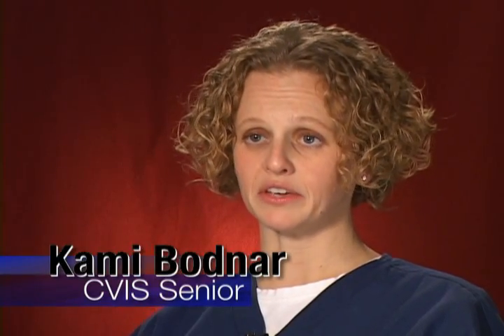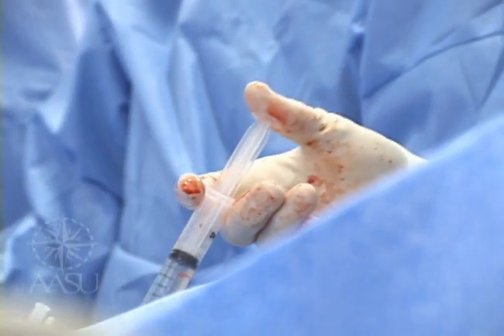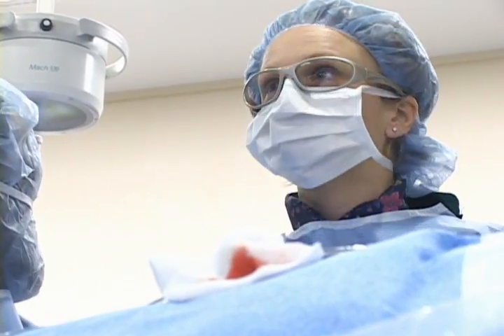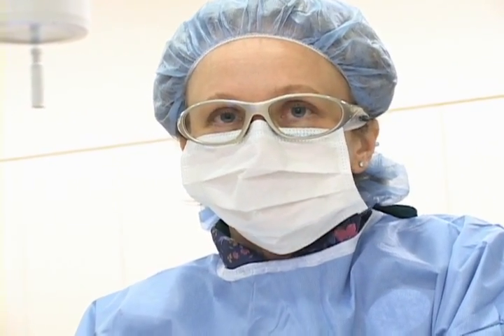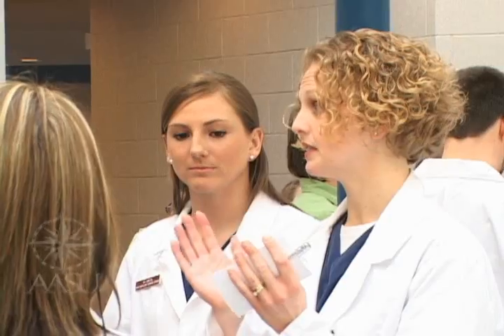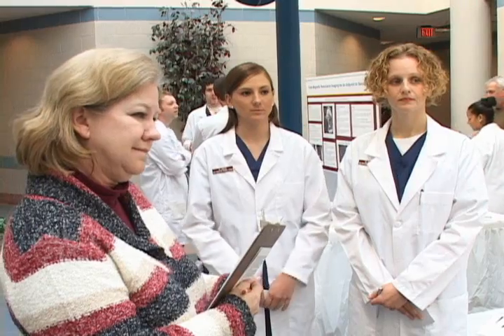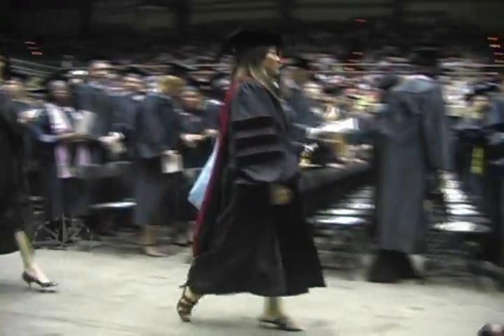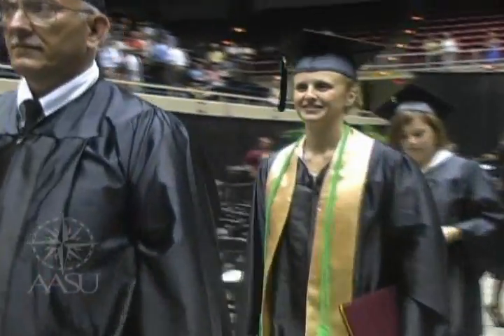Armstrong`s first CVIS students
Journey through the senior year of Armstrong`s first graduating class in Cardiovascular Interventional Science.